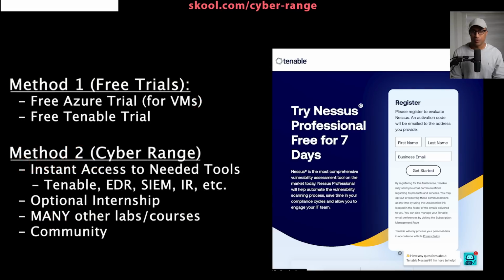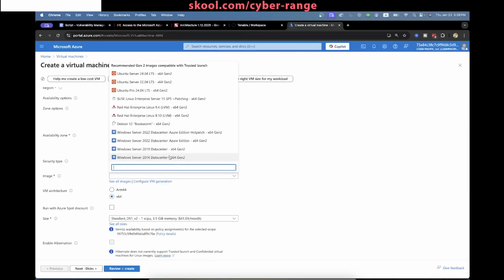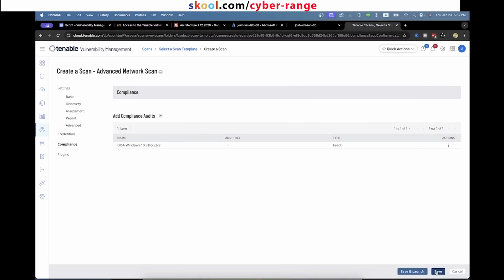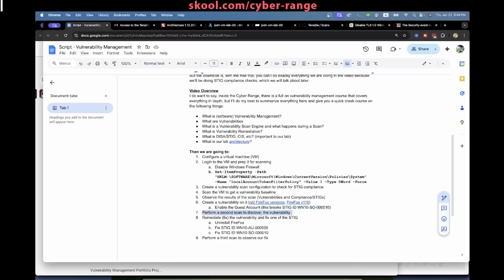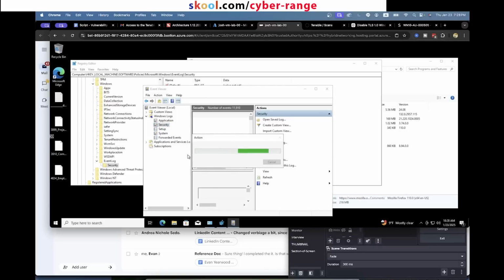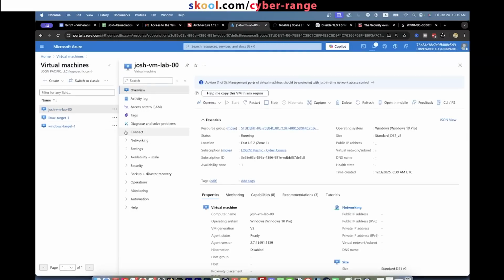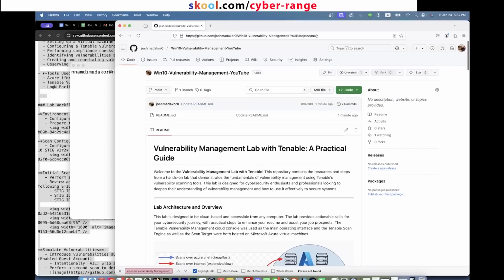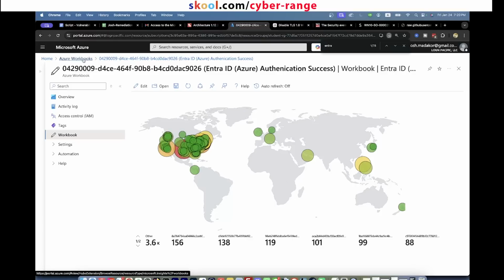Free Cybers Security Lab (SCAN and FIX vulnerabilities)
💻 Environment Access + Other Hands-On Labs + Cyber Internships 💻

0:00 Introduction
1:52 Vulnerability Management Crash Course
10:17 Lab Architecture Overview
12:35 Creating our Virtual Machine
21:09 Creating our Scan Configuration
28:40 Launching our Scan and Viewing the Report
35:08 Creating Vulnerabilities in our VM
41:45 Re-scan to Discover Introduced Vulnerabilities
47:35 Remediating Vulnerabilities on our VM
58:40 Re-scan to Discover Mitigated Vulnerabilities
1:06:00 Visualizing Vulnerability Trends
1:17:10 Portfolio Creation
1:26:20 Resume Construction
1:31:09 Cyber Range Overview

In this hands-on cybersecurity lab, we explore the essentials of vulnerability management using Tenable and Microsoft Azure. This lab is designed for anyone, regardless of technical background, as everything is set up in the cloud. Learn how to identify, assess, and remediate vulnerabilities in a secure environment while gaining valuable skills for your cybersecurity or IT career.

During this lab, you’ll set up a virtual machine in Azure, configure it for vulnerability scanning, and use Tenable to perform compliance checks and scan for software vulnerabilities. Key topics include DISA STIG compliance, vulnerability remediation, and managing risks through strategies like patching and configuration changes. By the end of the lab, you’ll know how to effectively reduce security risks in a real-world IT environment.

This lab also teaches you how to add these skills to your resume and showcase your work in a professional GitHub portfolio, helping you stand out to employers. Whether you’re preparing for a career in cybersecurity or sharpening your existing skills, this lab provides practical, resume-worthy experience in cloud-based vulnerability management.

Ready to start your journey into cybersecurity operations, risk mitigation, and compliance auditing? Dive into this lab and take the next step in your IT career!